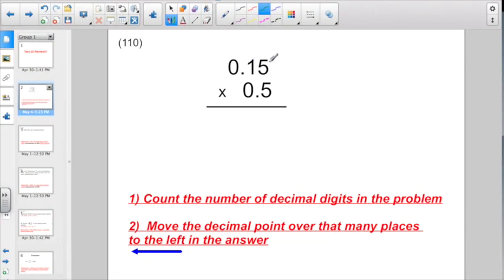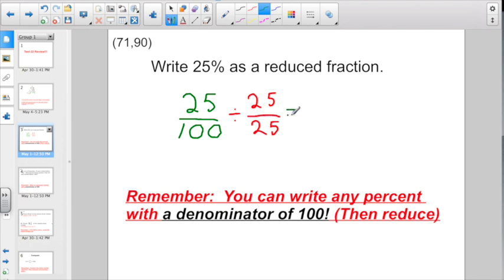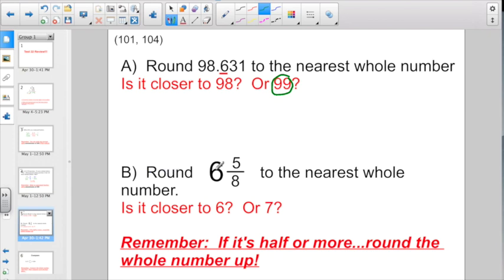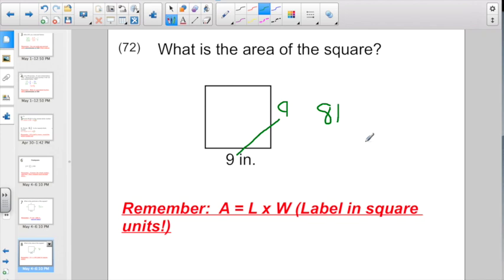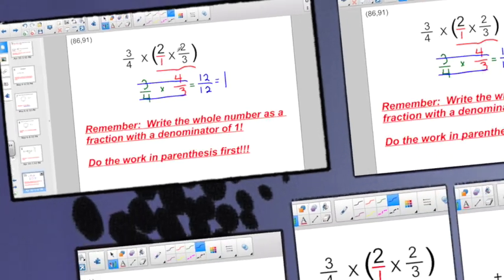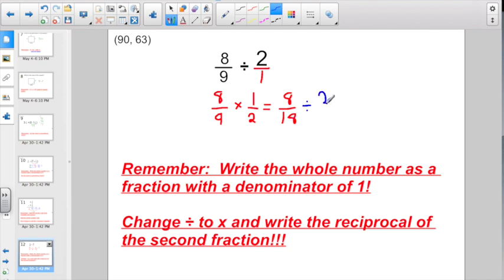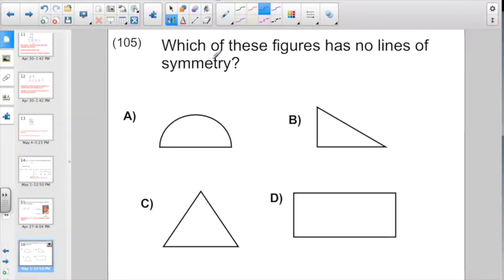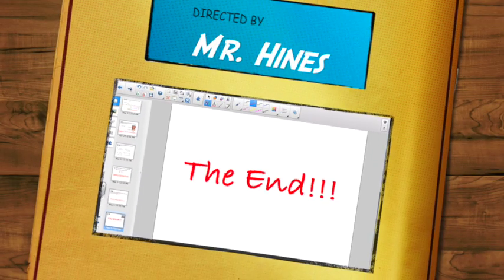Test 22 Review